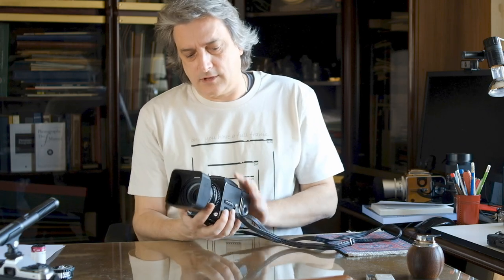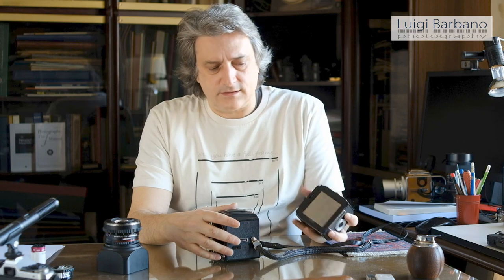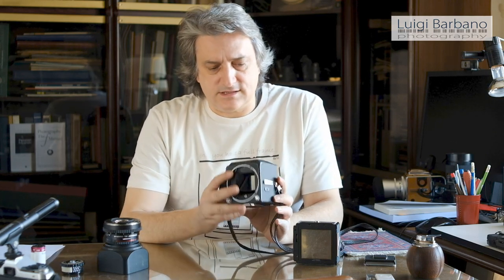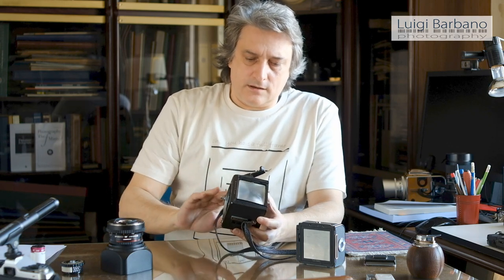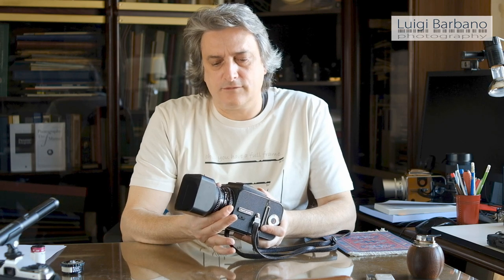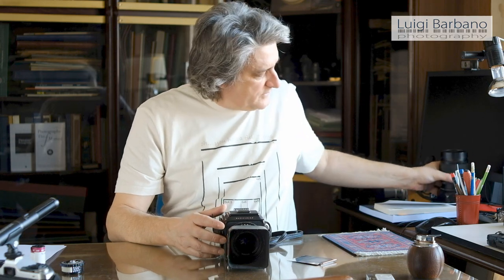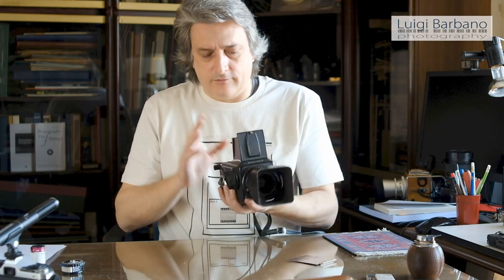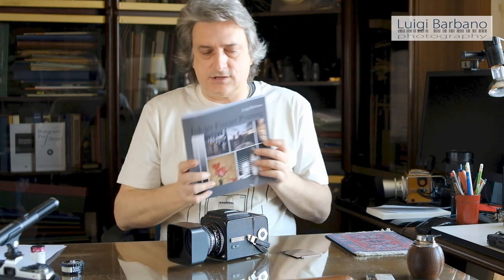Gear Talk: Hasselblad 500 C/M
Hasselblad 500 C/M... I love this camera!

Since the publication of my book "Photography: The F Manual", I received many questions about the best film and digital equipment to use, so I decided to start with review of the camera, lenses and accessories I use.